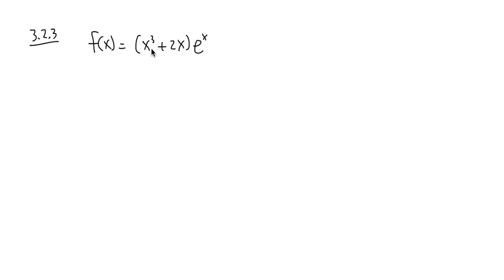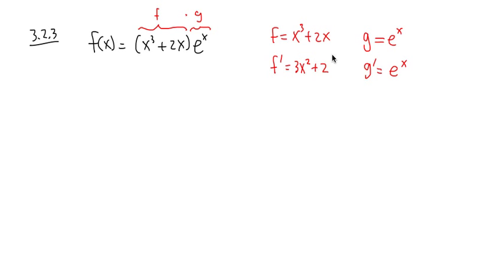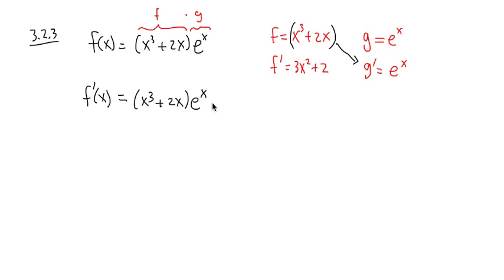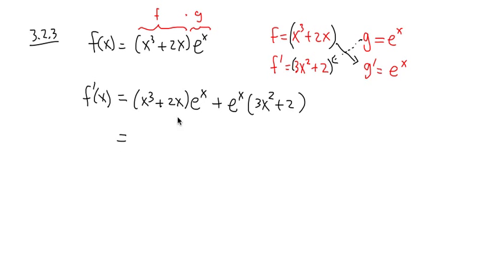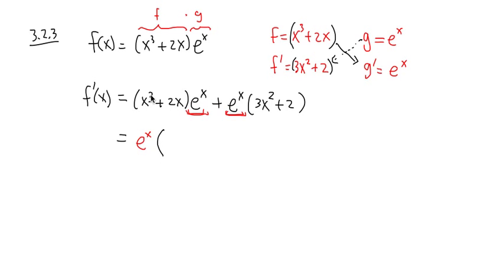Product rule for derivative, ex1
blackpenredpen